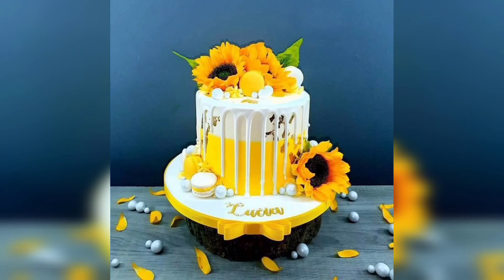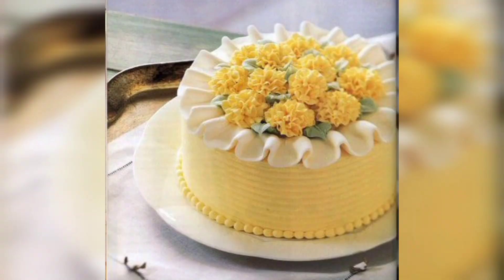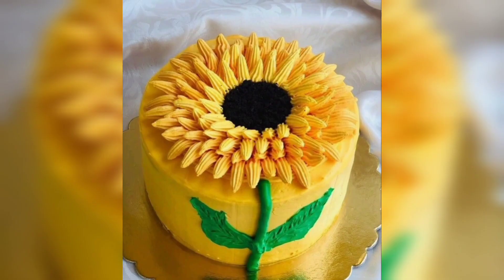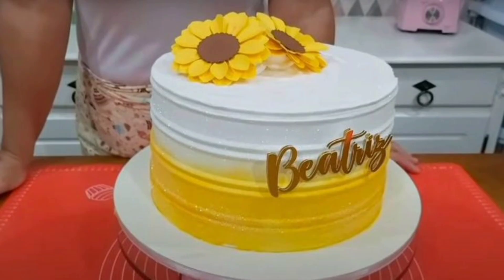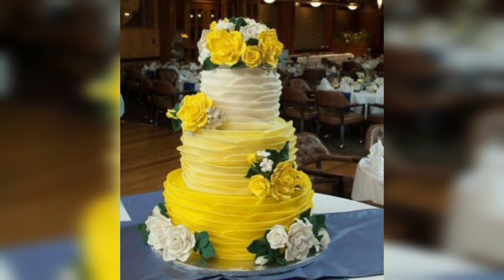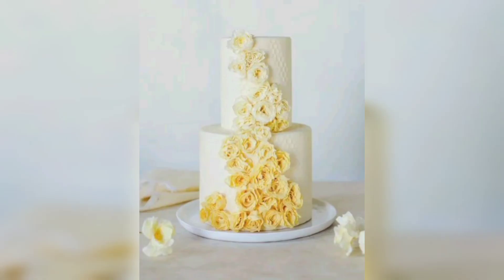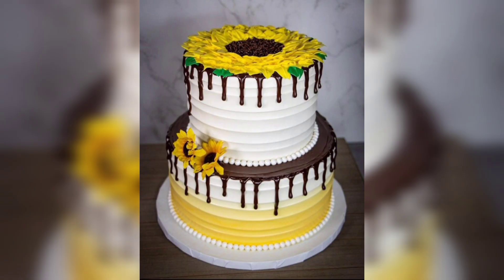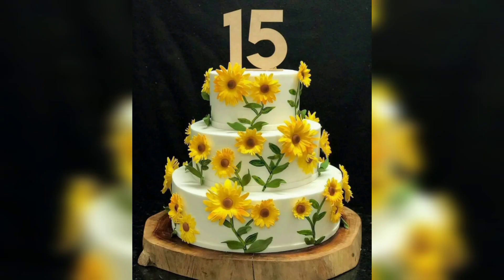Yellow Flower Cake Ideas Adding Sunshine to Your Dessert Table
yellow flowers in your cake designs are a wonderful way to add sunshine to your dessert table. Whether you prefer the zesty tang of lemon, the warmth of sunflowers, or the elegance of buttercream flowers, there are endless possibilities to explore. These yellow flower cake ideas not only look visually stunning but also bring joy and positivity to your celebrations, making them the perfect addition to any event, from birthdays to weddings. So, let the sunshine in and brighten up your dessert table with these delightful yellow flower cake creations.

About Food n Drinks Channel:
We will always share with you perfect and amazing cake ideas, stunning top cake designs, healthy food ideas, and food tutorials. We have something for everyone!
Today we will share with you Yellow Flower Cake Ideas Adding Sunshine to Your Dessert Table!